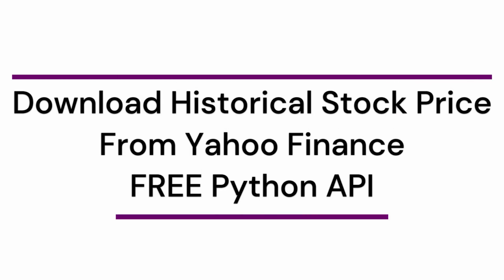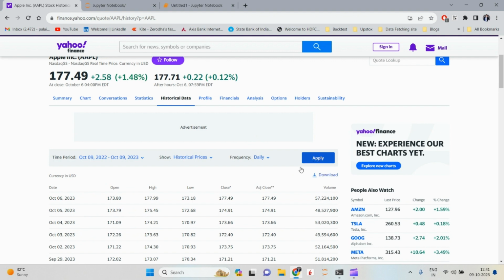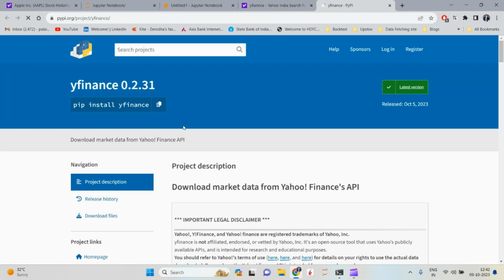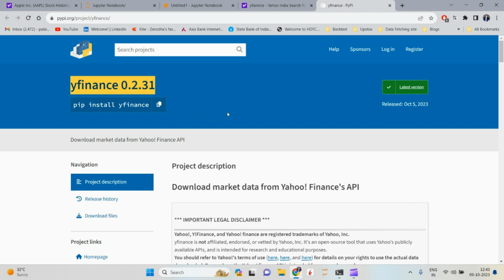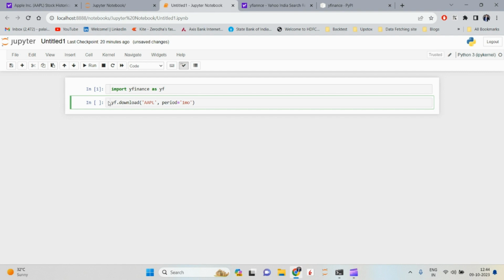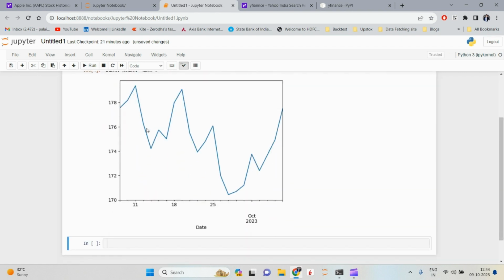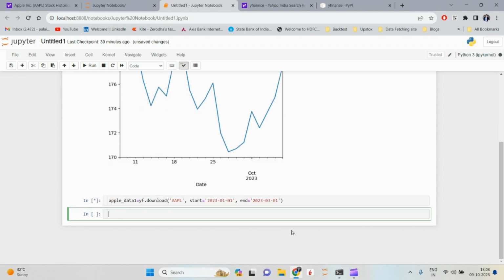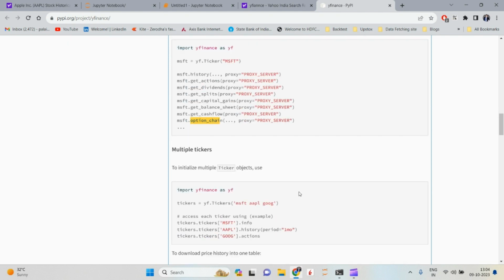How to Download FREE Historical Stock Price from Yahoo Finance | Python